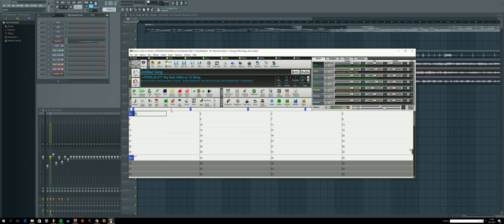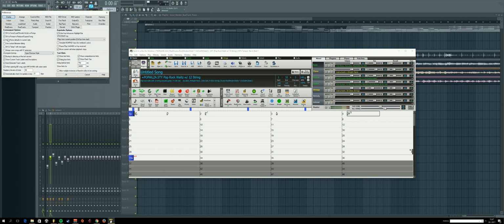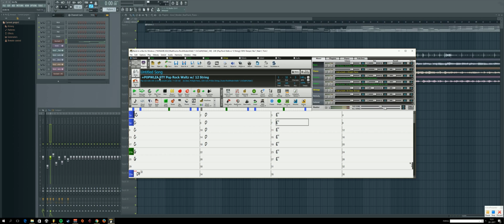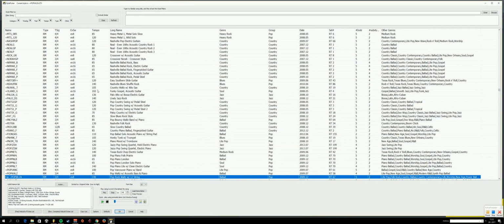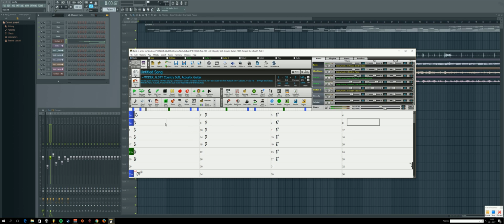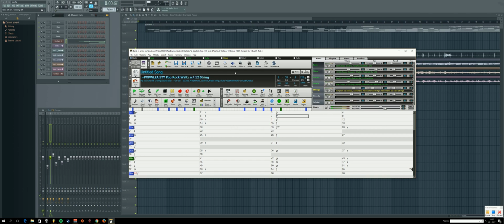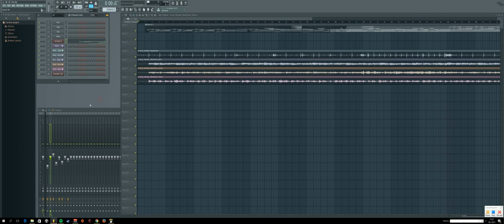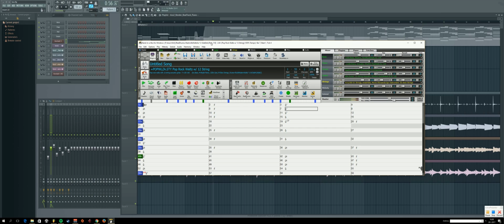Band In A Box Overview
Band In A Box, a hidden gem of pop song composing for studio musicians. Check out what it is and how  to apply this midi based tool with your favorite DAW.